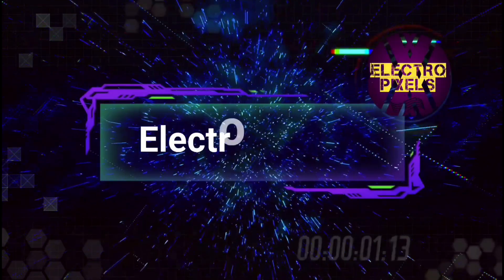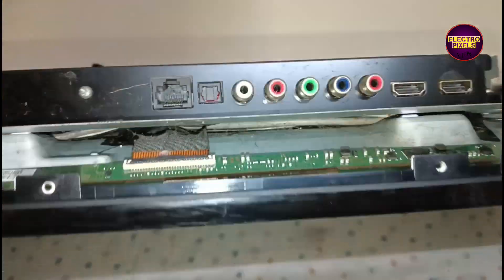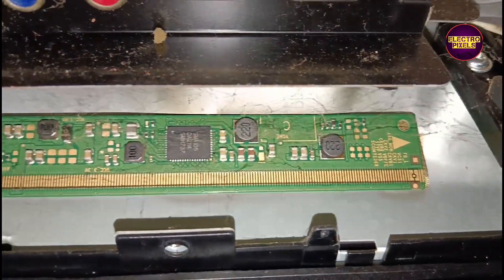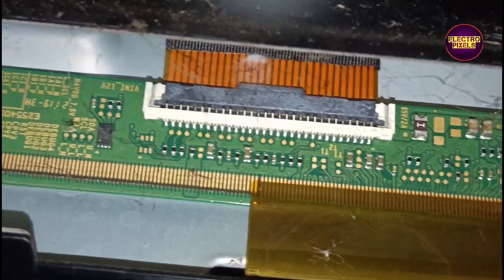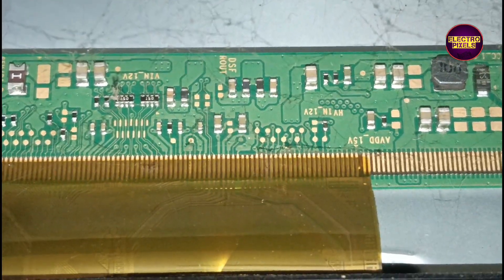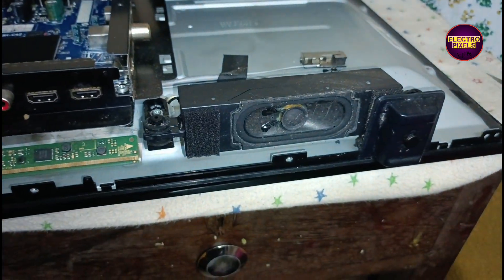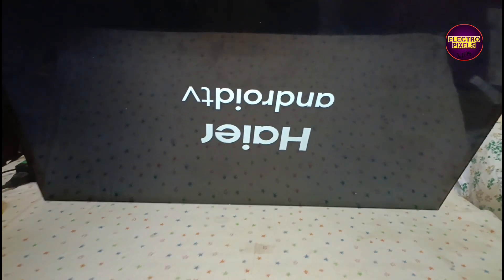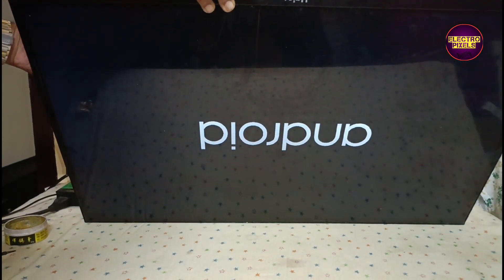LED TV BLANK SCREEN|12V,3.3v,1.8v|SM4186|Panel short Removal|No VGH-VGL, AVDD, VCOM Voltage's|Fixing